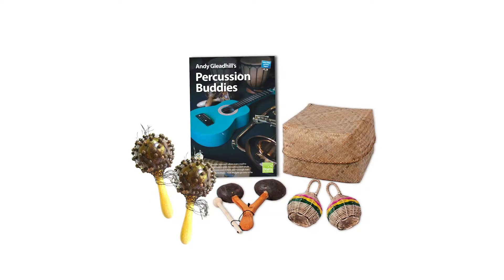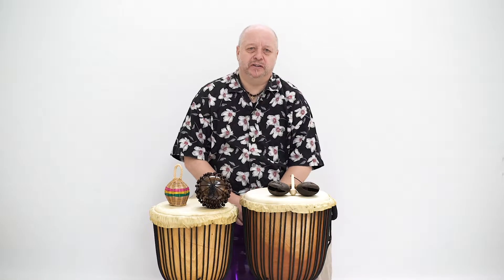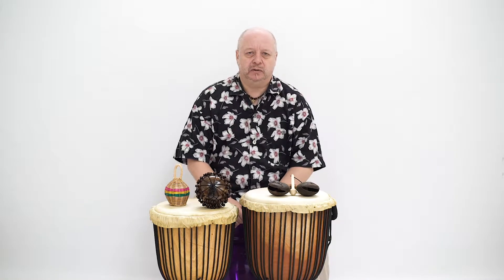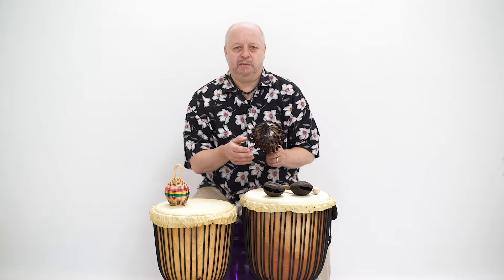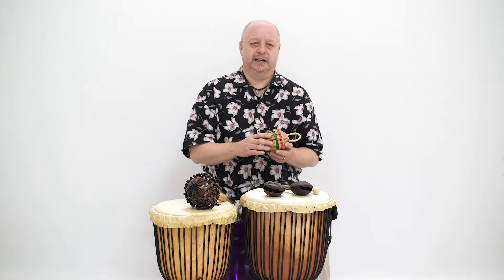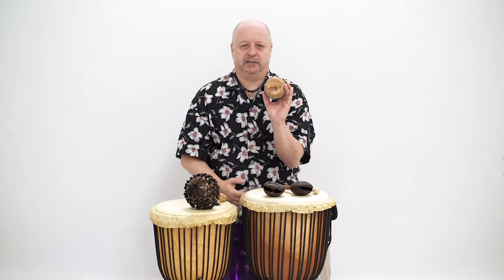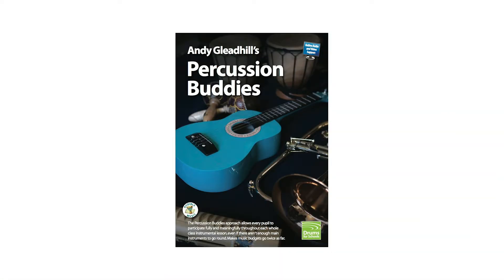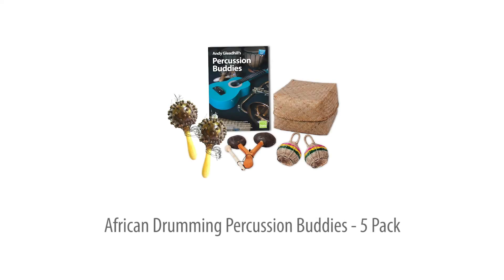African Drumming - Percussion Buddies - 5 Pack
This starter Percussion Buddies pack can be used with any main instrument but is particularly suitable for use in African Drumming playing with Djembes as the main instrument.

The Percussion Buddies concept is very simple: at the outset the class is divided up into pairs of 'Buddies'. The pairs take it in turn to play the main instrument of the lesson, whilst the one not playing the main instrument is the 'Percussion Buddy' and plays one of the percussion instruments in an accompanying role. The buddies exchange instruments several times during a lesson so that in each lesson both pupils have time playing both the main instrument and the percussion instrument but the point is that everyone is actively engaged throughout - there's no 'waiting for my turn'. The Buddy pairs can be the same for each lesson or pupils can change buddies from lesson to lesson at the discretion of the teacher.

The same principle can be applied to classes of any size and with any number of main instruments. If you have more than one main instrument for every two pupils you'll need fewer buddy pairs but if main instruments are in really short supply, you might even need some buddy trios or quartets, with two or three percussion buddies per main instrument.